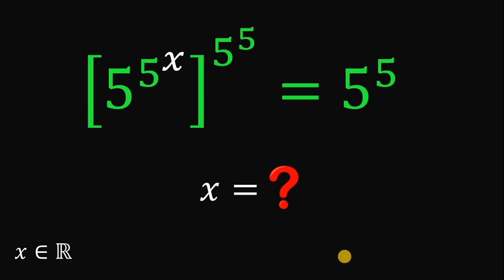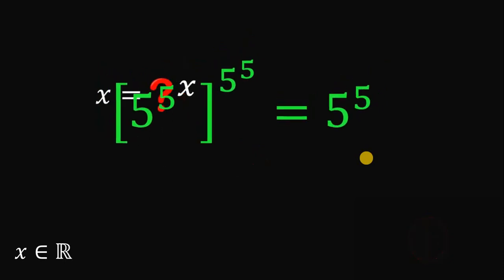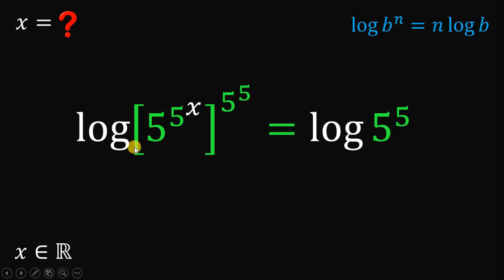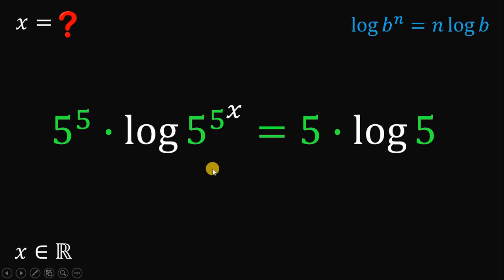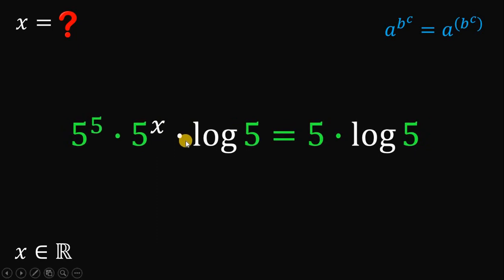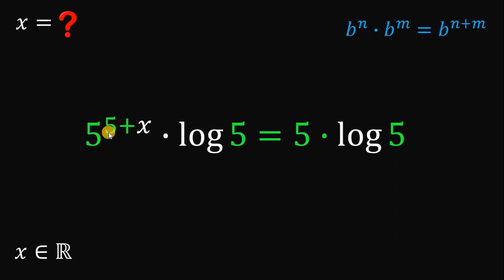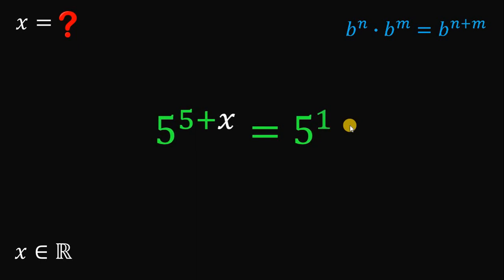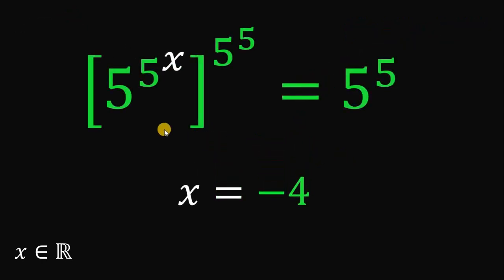Today's Math Challenge | Solve for x | (5^5^x)^5^5 = 5^5